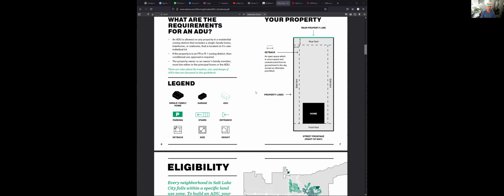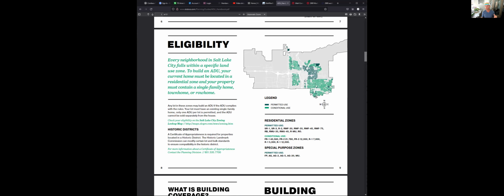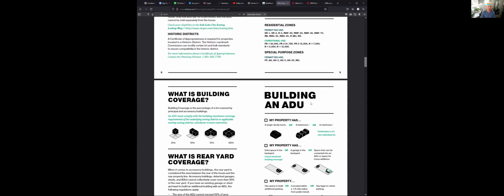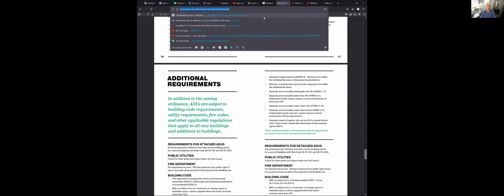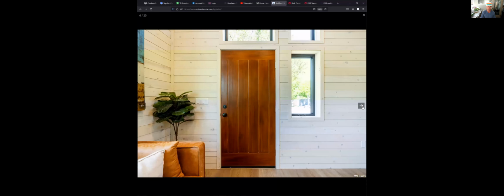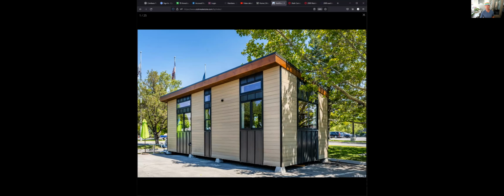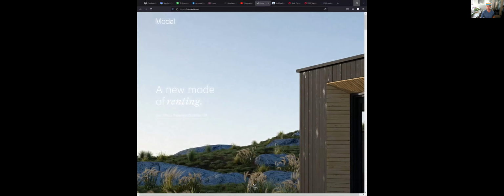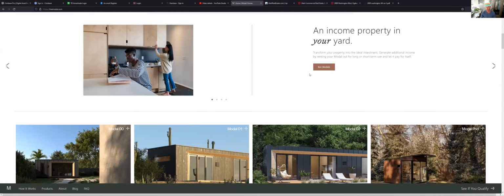Utah Cribs Team--ADU's in SLC City --Add income to your back yard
We educate you on the market so you can make an informed decision when purchasing real estate.

6430 South 3000 East Suite 600
Cottonwood heights, Utah 84121